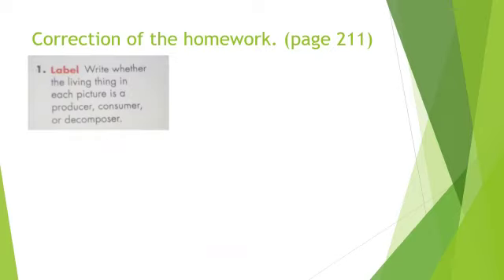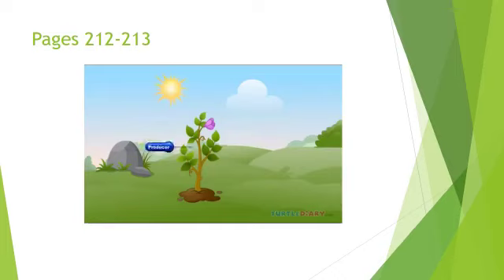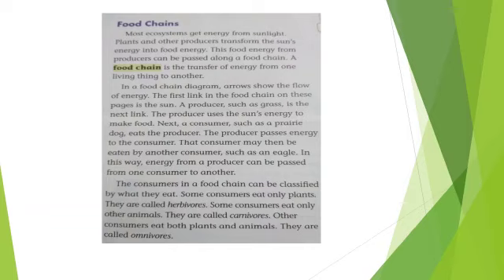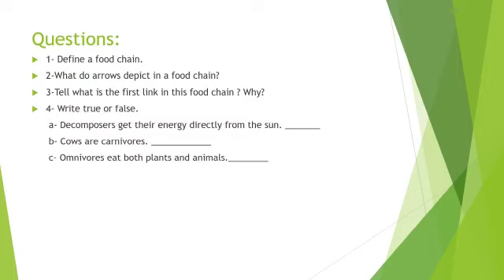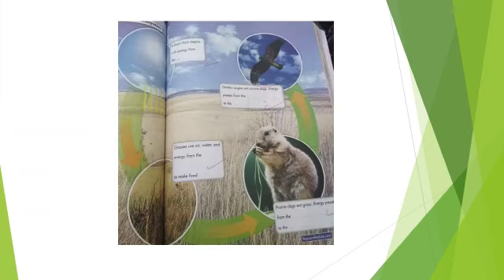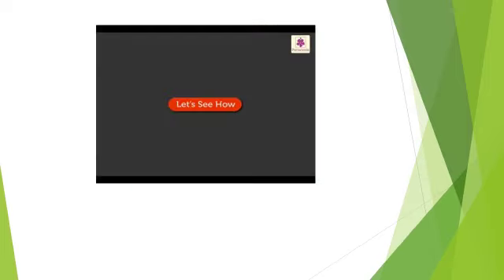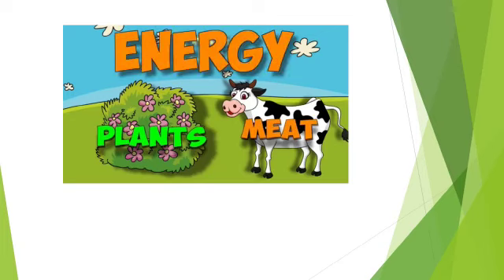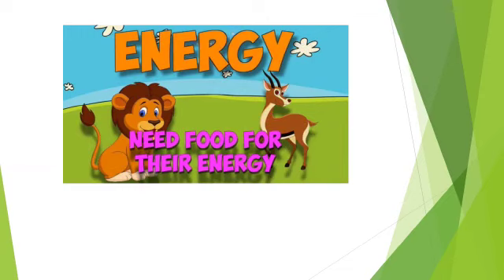science grade3 April 15 2020